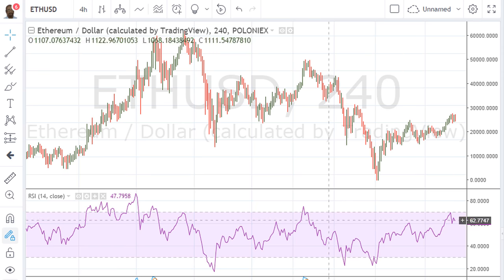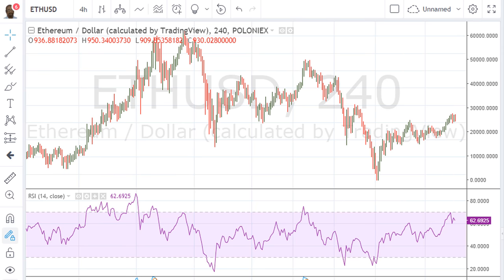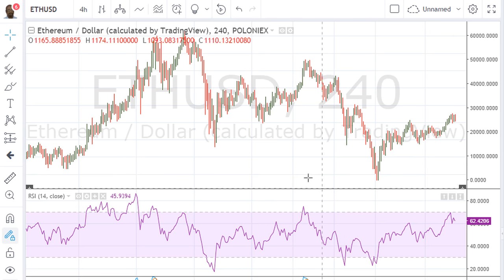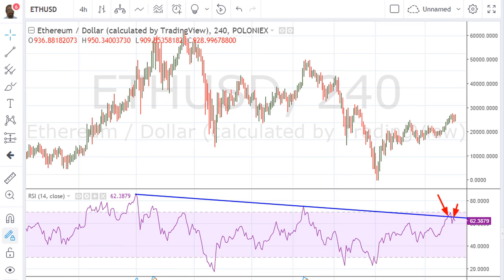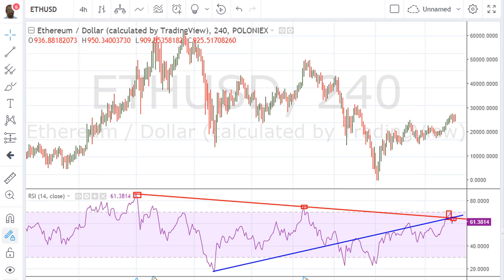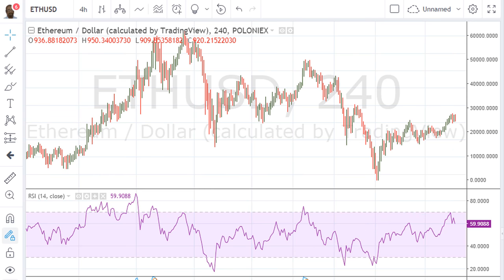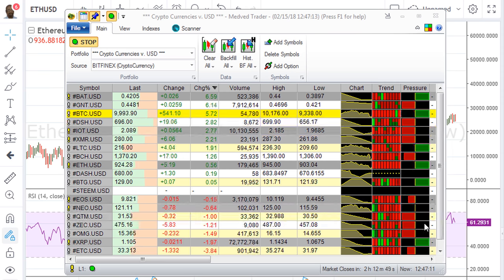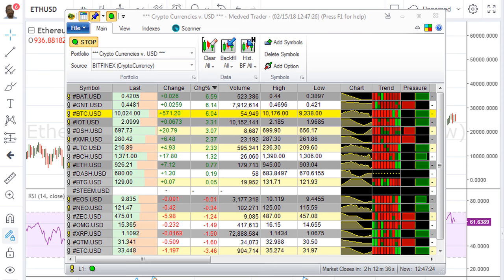How To Use RSI Resistance Lines Convergence - #741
A unique and powerful way to use the Relative Strength Index - RSI - for swing trading. We look at Ethereum [$930] in the example.

Ethereum USD (ETH-USD)
$ETHUSD,
$ETH.X

Crypto trading pro
Crypto trading live
Crypto trading tips
Crypto trading setup